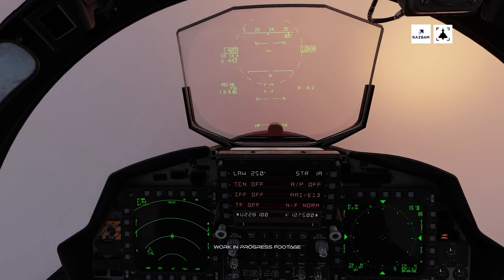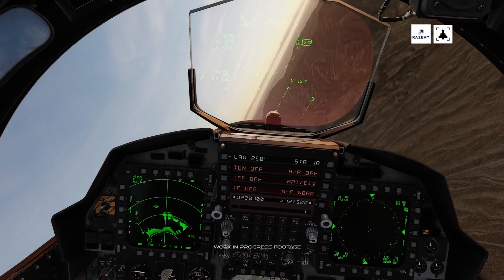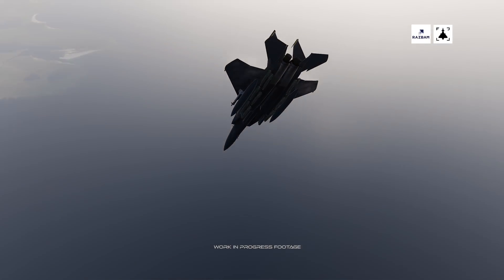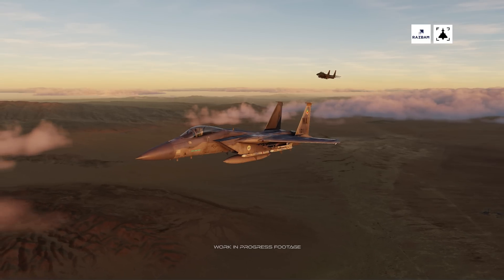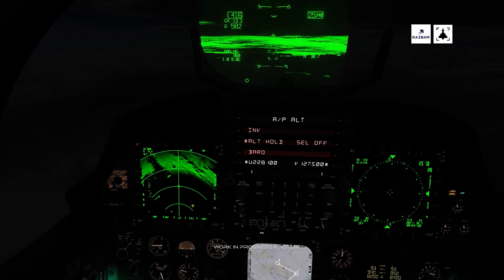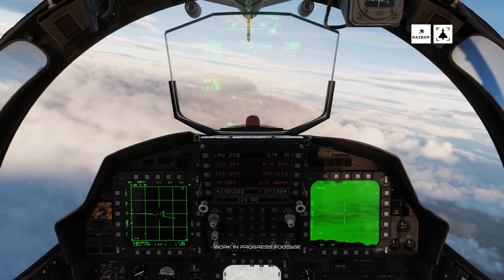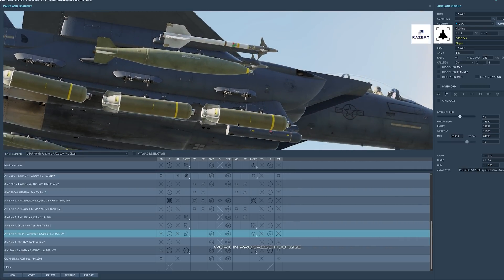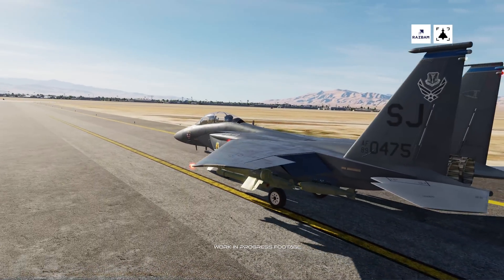Razbam F-15E for DCS. Part 1: Introduction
Introduction to the F-15E Strike Eagle and the forthcoming Razbam F-15E module for Eagle Dynamics' DCS simulation.

F-15E AWAA